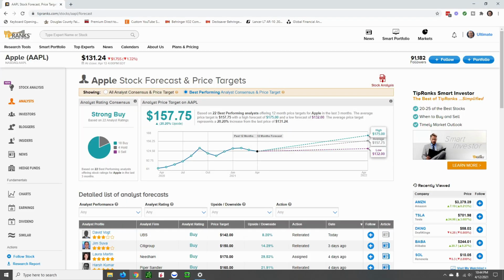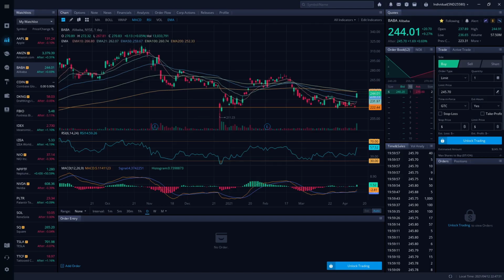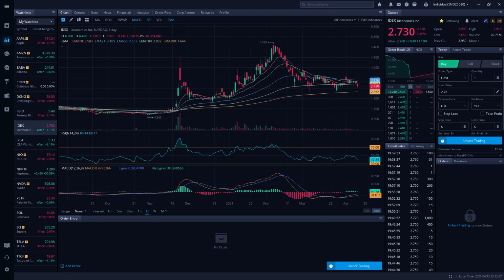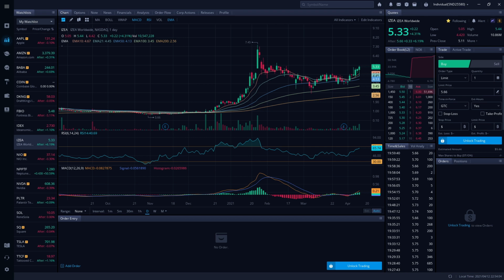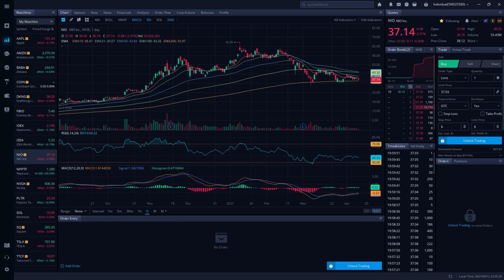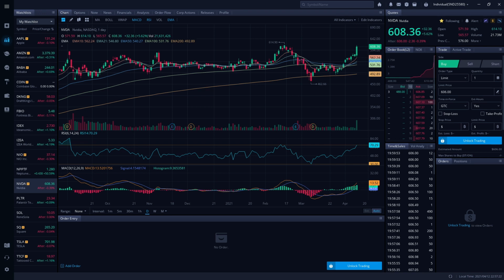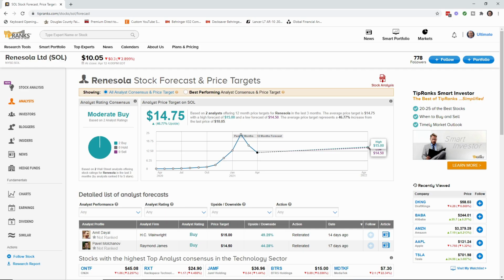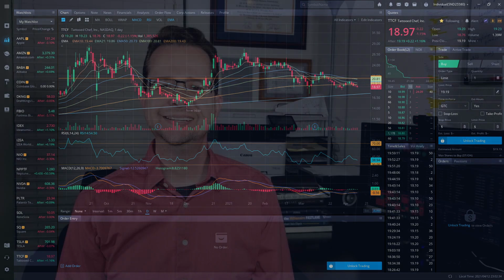AAPL, BABA, DKNG, SOL - Top 10 YouTuber Stock Picks for Tuesday, April 13, 2021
I watched hours of YouTube videos from the top 10 YouTubers, and consolidated all of their stock picks into a single video.

Stock Picks for Tomorrow That Are Discussed in This Video:
AAPL, AMZN, BABA, COIN, DKNG, FBIO, IDEX, IZEA, NIO, NPPTF, NVDA, PLTR, SOL, SQ, TSLA, TTCF

*PROMOTIONS*

Webull - Use my link to deposit $100 and get two free stocks worth up to $1,850

*RESOURCES*

WE PROFIT DAY AND NIGHT
Free We Profit Day and Night Facebook Group
-- Ask Questions, Get Help, Learn Together

TIPRANKS
Analyst Rankings, Retail Sentiment, Blogger Sentiment, Insider Buying / Selling, Hedge Fund Purchases / Sales, Earnings, Dividends, and More
-- Free account to view consolidated data.  Small monthly fee to view detailed data and reports.

FINTEL
Institutional Ownership, Short Interest, Put / Call Ratios, Stock Screeners
-- Free account to view some information.  Quarterly or Annual fee to view all inforamtion.

LUCID TRACKING
ARK Invest's Individual Stock Holdings, Purchases, Sales
-- Free account to view some ETFs.  Small monthly fee to view all ETFs.

SPAC INSIDER
New SPACs, SPAC Rumors, SPAC Research, SPAC Calendar, IPO Information
-- Free to view some information.  Large monthly fee required for full information.

FINVIZ
Free Stock Screener
-- Free.  No account required.

HIGH SHORT INTEREST STOCKS
Short Squeeze Potential

*ABOUT STOCK CURRY*

*CHAPTERS*

00:00 - Stock Market Update
09:38 - Stock Picks
10:09 - AAPL
11:13 - AMZN
11:34 - BABA
12:22 - COIN
13:03 - DKNG
14:12 - FBIO
14:29 - IDEX
14:59 - IZEA
16:07 - NIO
17:01 - NPPTF
17:23 - NVDA
18:05 - PLTR
18:33 - SOL
19:41 - SQ
20:00 - TSLA
20:13 - TTCF
20:41 - Closing Thoughts

All music copyright Scott Holmes Music.  Used under commercial license.  License # 101271.